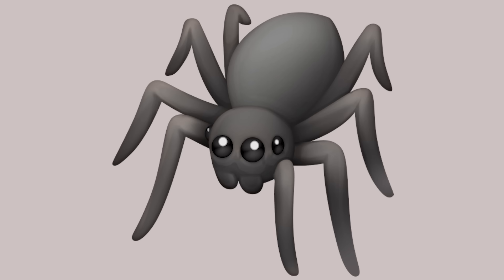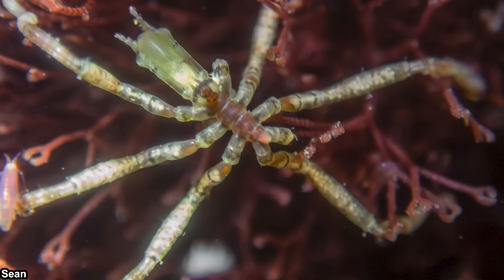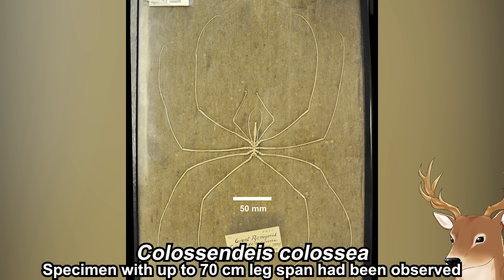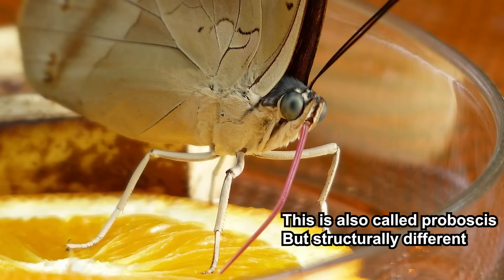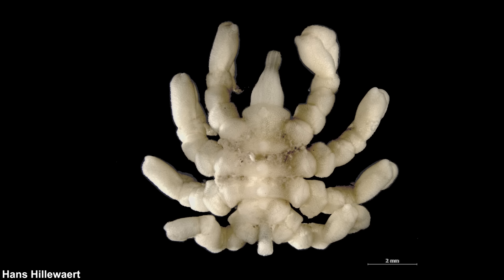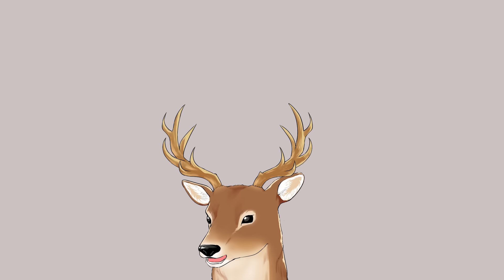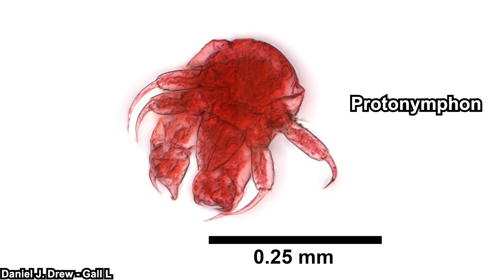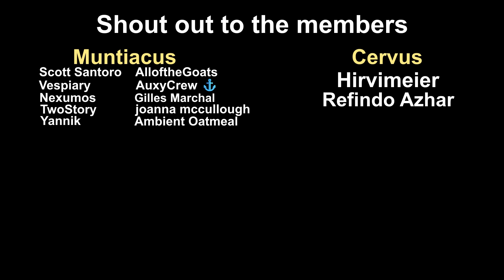What Exactly Is: Sea Spider | The "All-Legs"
If you are afraid of spiders, then you’re not even safe under the sea. Except these ones are a lot “nicer” and technically not even spiders. Meet the sea spiders, aka pycnogonids, aka pantopods. They are known as the “all-legs” because their axial body is so reduced it became barely noticeable. Inside these legs lies biological wonders that you might not even think are possible.

*Timestamps*
0:00 Opening Thought
0:46 Taxonomy and General Information
3:37 Morphology
9:08 Lifestyle and Behaviour
13:19 Fossil Records

*References*
Bamber, R.N.; El Nagar, A.; Arango, C.P.; Sabroux, R. (Eds) (2025). Pycnobase: World Pycnogonida Database. doi:10.14284/360

Wang, J. J., Huang, D. Y., Lin, R. C., & Zheng, X. Q. (2013). A new species of Austrodecus Hodgson, 1907 (Arthropoda, Pycnogonida, Austrodecidae) from the Southwest Indian Ridge. ZooKeys, (349), 73–79.

Brenneis, G., Frankowski, K., Maaß, L., & Scholtz, G. (2023). The sea spider Pycnogonum litorale overturns the paradigm of the absence of axial regeneration in molting animals. Proceedings of the National Academy of Sciences of the United States of America, 120(5), e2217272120.

Dietz, L., Dömel, J. S., Leese, F., Lehmann, T., & Melzer, R. R. (2018). Feeding ecology in sea spiders (Arthropoda: Pycnogonida): what do we know?. Frontiers in zoology, 15, 7.

Richards, P.R. & Fry, W.G. (1978). Digestion in pycnogonids: a study of some polar forms. Zoological Journal of the Linnean Society, 63(1-2): 75-97.

Woods, H. A., Lane, S. J., Shishido, C., Tobalske, B. W., Arango, C. P., & Moran, A. L. (2017). Respiratory gut peristalsis by sea spiders. Current biology : CB, 27(13), R638–R639.

Lehmann, T., Heß, M., & Melzer, R. R. (2014). Common littoral pycnogonids of the Mediterranean Sea. Zoosystematics and Evolution, 90(2): 163–224.

Lucena, R. A. & Christoffersen, M. L. (2022). Pycnogonida (Arthropoda) from Museu de Ciências Naturais, Rio Grande do Sul, Brazil. Zoosystematics and Evolution, 98(2): 305–312.

Alexeeva, N. & Tamberg, Y. (2023). Ultrastructure of the female pedal gonad in Phoxichilidium femoratum (Chelicerata, Pycnogonida). Arthropod Structure & Development, 76, 101295.

Moran, A. L., Lobert, G. T., & Toh, M. W. A. (2024). Spawning and larval development of Colossendeis megalonyx, a giant Antarctic sea spider. Ecology, 105(3), e4258.

Sabroux, R., Garwood, R. J., Pisani, D., Donoghue, P. C. J., & Edgecombe, G. D. (2024). New insights into the Devonian sea spiders of the Hunsrück Slate (Arthropoda: Pycnogonida). PeerJ, 12, e17766.

*Thumbnail Image*
Danny Lee